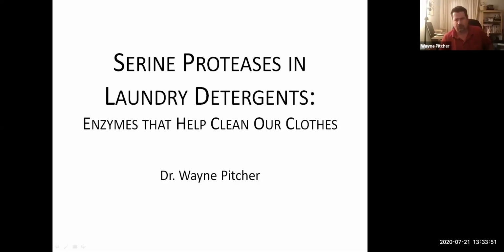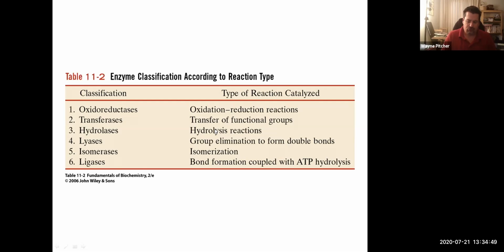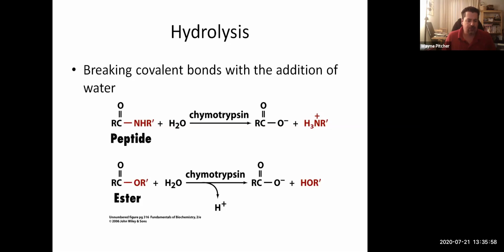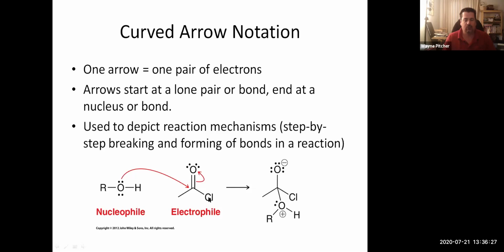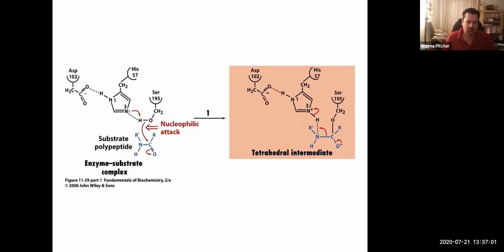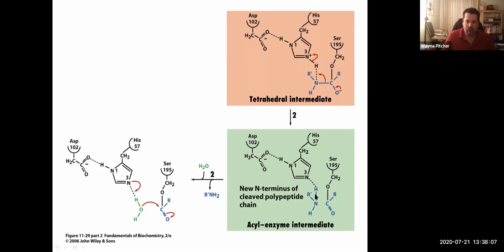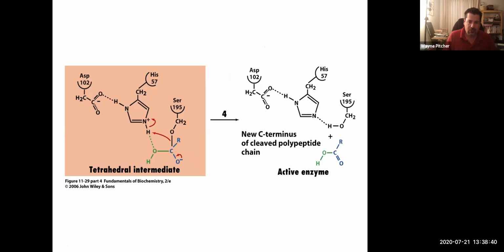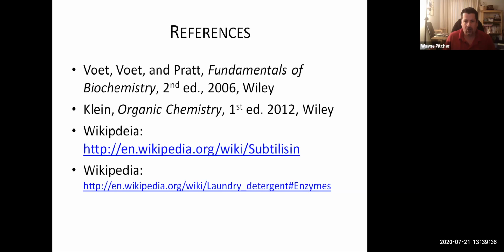Dr P's Sample Presentation Chem 1B version 1